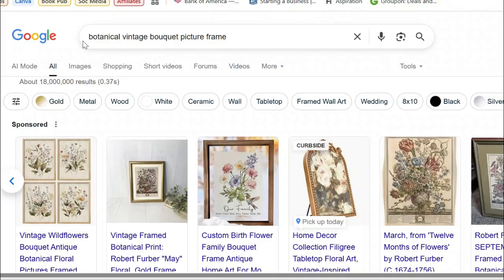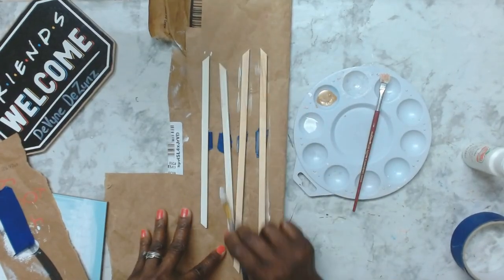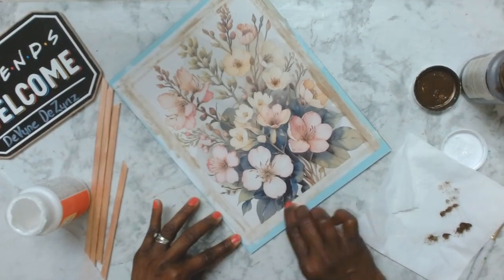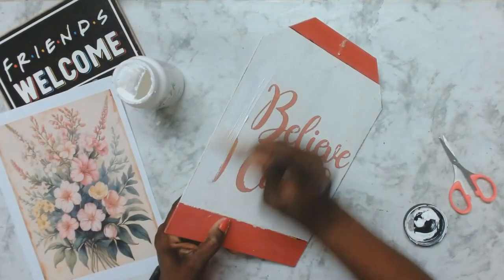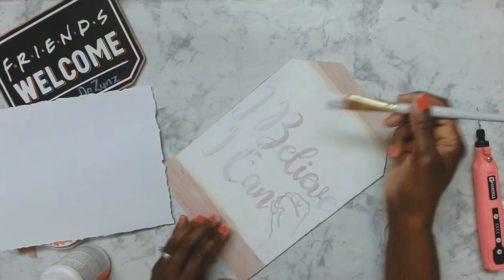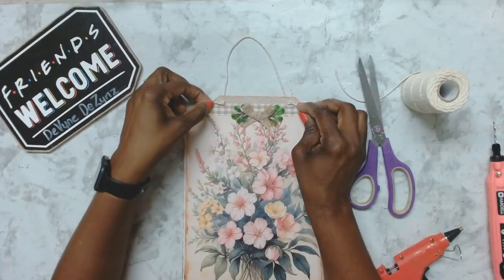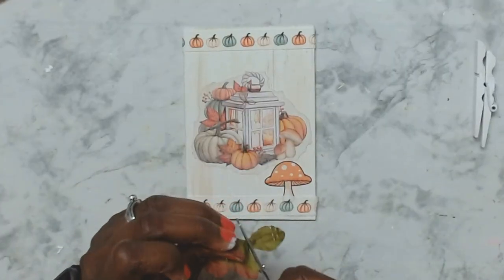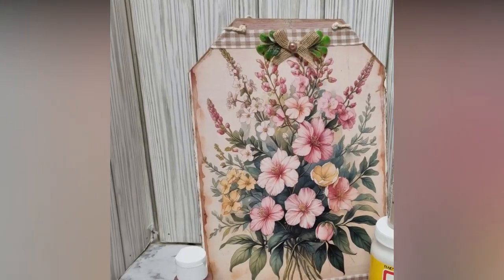Neutral Vintage Fall Decor | Perfect for Small Spaces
In this video, I made neutral vintage Fall decor DIYs. You should try these in 2025. Grab your supplies and let's get to crafting. These were so easy to make and will blow your mind — stylish, affordable, and so easy to make!

Chapters:
0:00 Channel & Video Intro
00:26 Inspiration # 1
05:54 Challenge Info
06:25 Inspiration # 2
10:46 Inspirations # 3
13:46 Scripture Jeremiah 29:11-12
14:07 Final Reveal

💡 If you're looking for fun creative ways to use fabric this Fall, these projects are perfect for budget-friendly crafters and DIY lovers.

👇 Tell me which project you loved most in the comments!

 👉 FETCH REWARDS: Join with my code YGV3V for 25 points bonus when you scan any receipt.

* 100X Academy is a 12-month Kingdom entrepreneurship training and community designed to help faith-driven entrepreneurs prosper in their God-given assignments, without compromising their biblical values. Participants will learn how to build and scale Kingdom businesses, create irresistible offers, master Kingdom sales and marketing, and grow in favor with God and man. 100X Academy equips entrepreneurs to multiply their income, impact, and influence for the Kingdom in 2025 and beyond.  If interested in prospering according to Kingdom principles,

* DollarTree.com Click the link to shop your Dollar Tree products.

* HTVRONT US: Use on the website

* Shop PLAID Products online at plaidonline.com, use CHRISTINE124

* TubeBuddy: If you are a YouTube creator, TubeBuddy is the #1 tool I use for YouTube SEO.